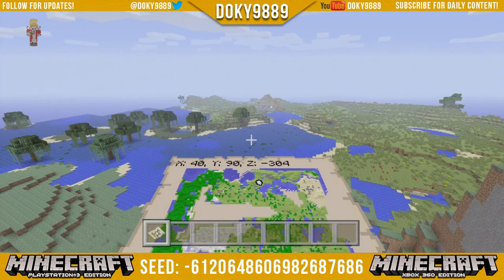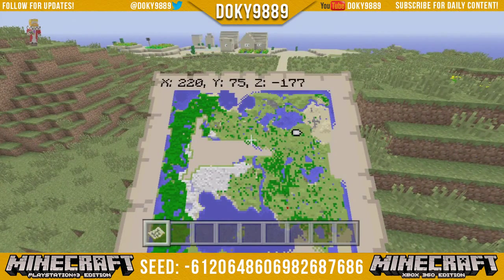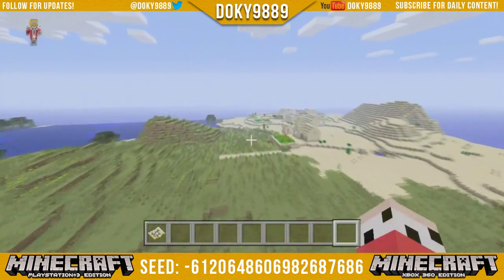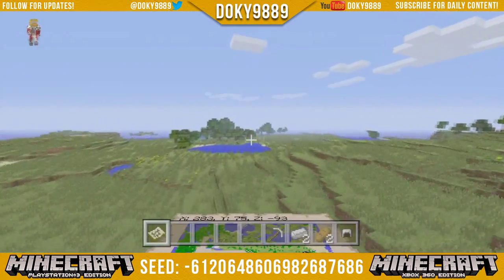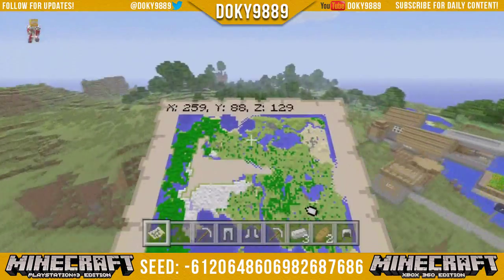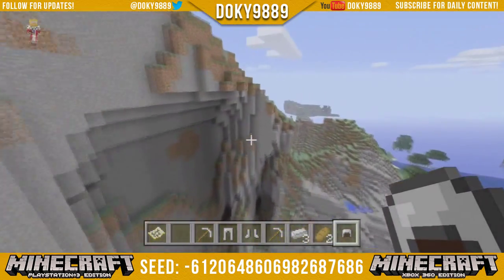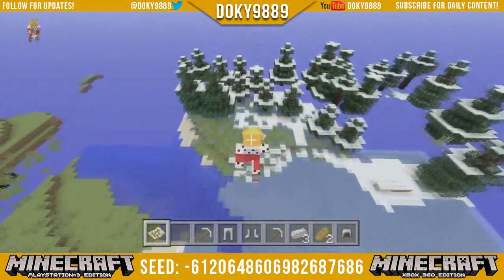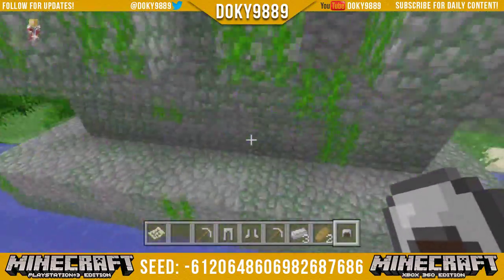Minecraft Xbox 360/PS3: 8+ VILLAGES | MCXBLA/PS3 Seed | Ep 19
►Doky9889 here giving you an AMAZING 8 Village Seed Showcase! Make sure to check out this amazing seed on Minecraft: Playstation 3 and Xbox 360!

Interested in a YouTube Partnership? Click here if you believe you are eligible for a Machinima Partnership
♫Artist Name:
♫Song Name:
Seed info
 x:20, Y:70, z:37 - Great Plains Village w/ Farmers, Carrots, and Wheat
x:276, y:70, z:68 - Great Plains Village w/ Blacksmith, Butcher, Farmers, Potatoes, and Wheat (located by a cave that leads to abandoned mineshaft x: 240, y:65, z:76)
x:88, y:70, z:-180 - Great Plains Village w/ Butcher, Librarian, and Farmers. No Crops
x:-70, y:80, z:-215 - Great Plains Village w/ Priest, Butcher, Farmers, Carrots, Wheat, and Potatoes
x:324, y:70, z:293 - Great Plains Village w/ Librarians, Carrots, Wheat, and Potatoes
x:325, y:71, z:-235 - Desert Village w/ Blacksmith, Butcher, Farmers, Carrots, Wheat, Potatoes

Temples:
Jungle Temple - x:-298 y:83 z:-330
Jungle Temple - x:-410 y:75 z:326
Desert Temple - x:314 y:75 z:-310
Note: Loot is inconsistent. I managed to collect 4 emeralds and 6 diamonds on my first time loading this seed. The second time I loaded this seed I got 1 emerald and 3 diamond.

Mob Spawners:
Skeleton Spawner - x:120, y:32, z:-290 (Feather Falling IV)
Skeleton Spawner - x:-303, y:19, z:385 (Infinite I, Silk Touch I, Fire Aspect II, and saddle)
Zombie Spawner - x:15, y:12, z:-135
Zombie Spawner - x:257, y:19, z:297
Zombie Spawner - x:156, y:15, z:25
Zombie Spawner - x:153, y:24, z:31 (Sharpness III and saddle)
Spider Spawner - x:73, y:30, z:-263 (Efficiency V)
Spider Spawner - x:210, y:25, x:107
Spider Spawner -  x:181, y:16, z:-91 (Aqua Affinity and saddle)
Spider Spawner - x:-244, y:70, z:-331
Silver Fish Spawner - x:51, y,15, z:119

End Portal:
Note: Don't dig straight down or you will fall in lava. You can did straight down above the silver fish spawner x:51, y,15, z:119)

Diamonds:
(7) x: 34, y:15, z:135
(5) x:201, y:15, z:55 (Chest nearby with mellon seeds)
(6) x:-28, y:6, z:-173
(8) x:-36, y:5, z:-155 (Lots of redstone)
(4) x:251, y:13, z:-367
(8) x:140, y:5-8, z:0
(6) x:107, y:11, z:210
(8) x:8, y:12, z:-209
(6) x:-11, y:6, z:-77
(6) x:-12, y:13, z:43
(6) x:-283, y:14, z:334
(6) x:9, y:9, x:-132
(6) x:10, y:12, x:-147

Emeralds:
Note: At the bottom of the chart click the tab and switch from PC to XBOX/PS3. Both PC and XBOX/PS3 generate slime at the same coordinates, but PC worlds are a whole lot bigger.